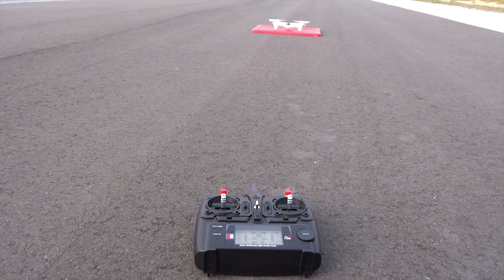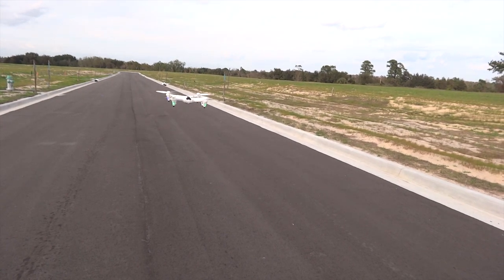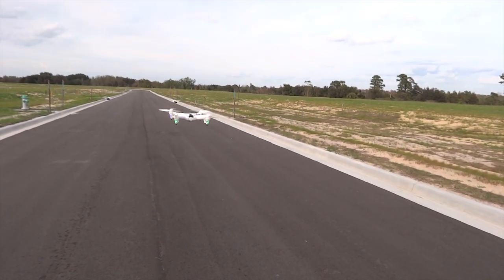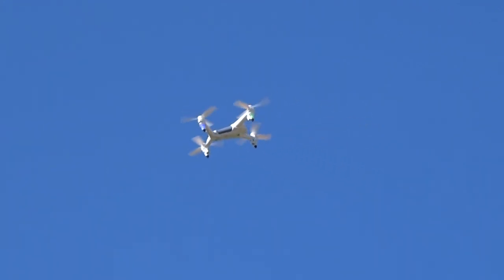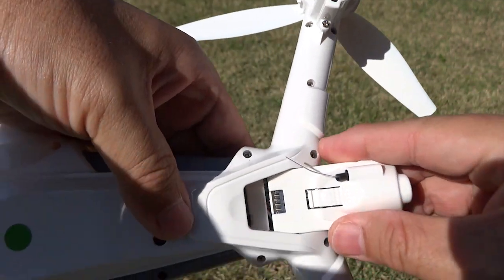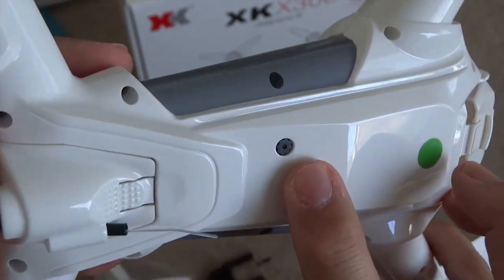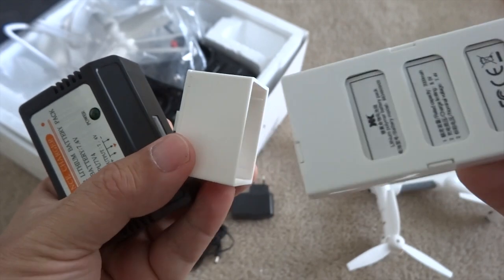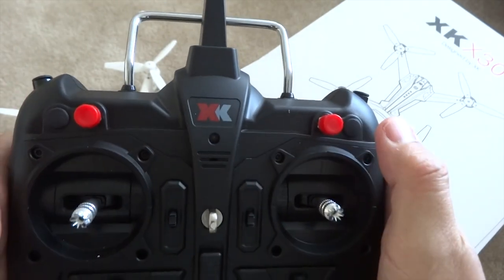XK X300 quadcopter Peek at Optical Flow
XK X300 quadcopter with optical flow positioning and air pressure altitude hold mode, the quadcopter can maintain at the desired height even flying at less than 8m above the ground outdoors.  Price Check •

Starring:
Producers: Leo, Sara
Pilots: Leo
Editorial: Louise, Kate, Edy
Storyboard: Leo

a contribution from the DroneMission.com Usability Test Team.  Share or Rave about it ...spread the word, welcome!